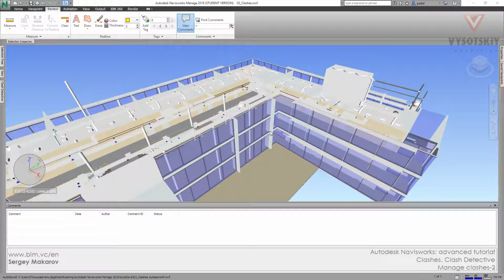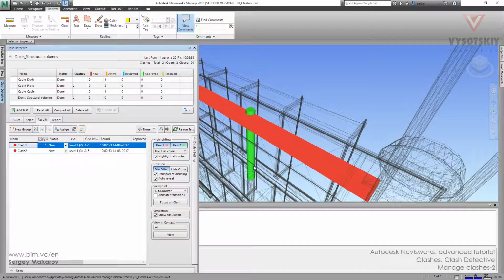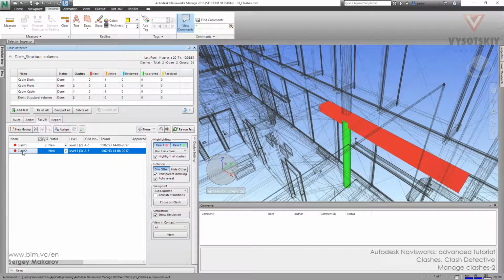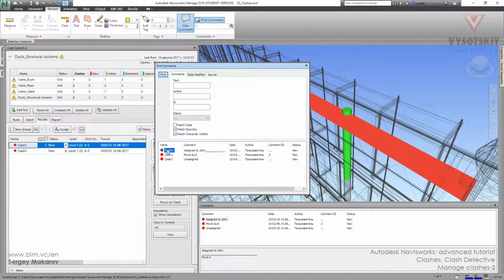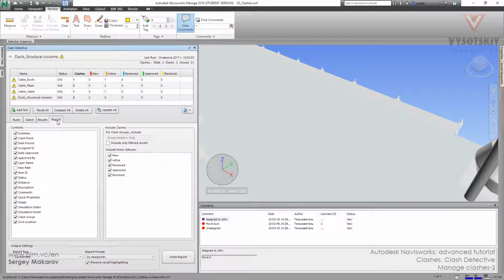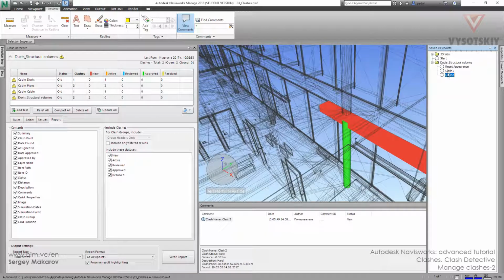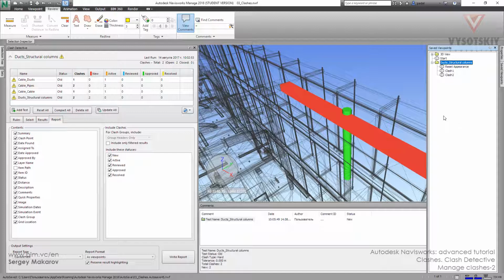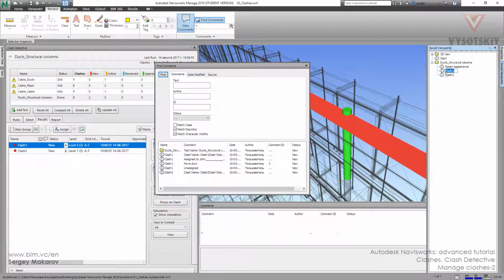VC: Autodesk Navisworks: 17.12 Manage clashes-2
It is possible get clash report and assign somebody to be responsible for it. You can set clash report and export it or save as a list of viewpoints. In this video, you will learn these options and another technique required to managing clashes.